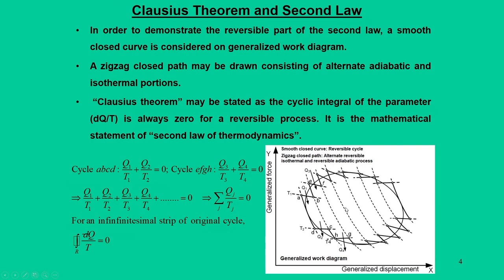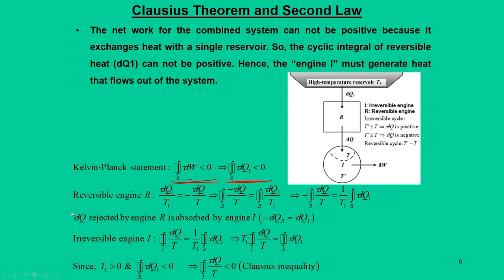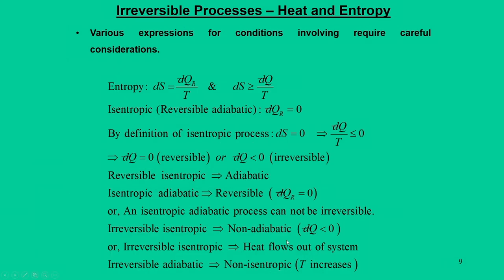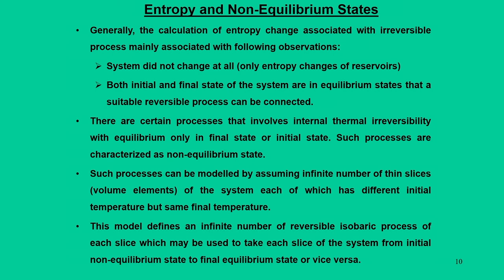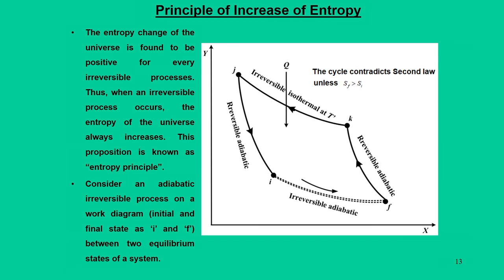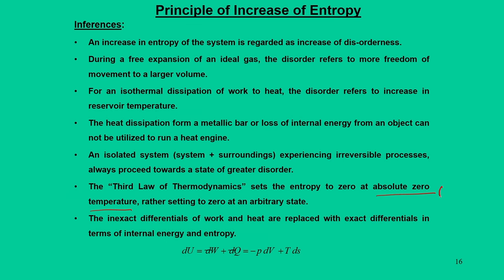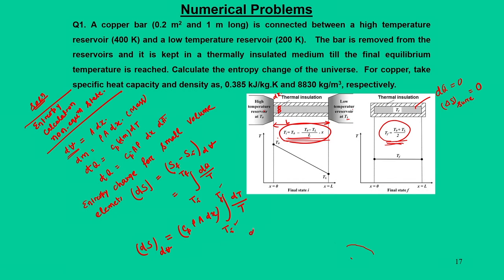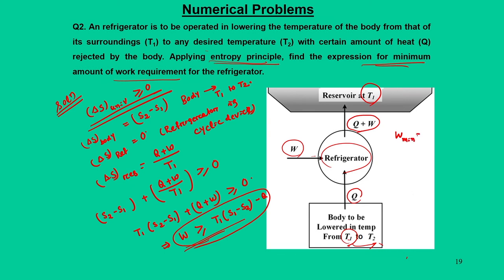Lec 5: Entropy Analysis (Part II)